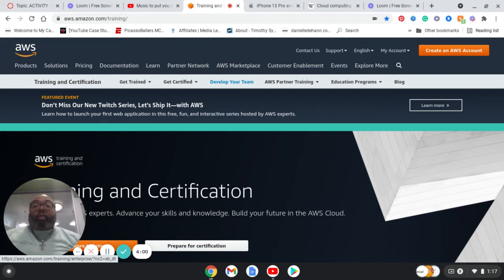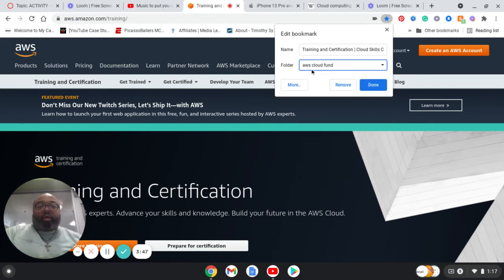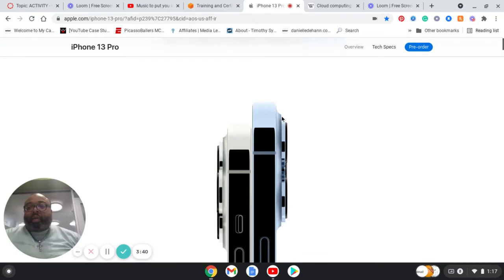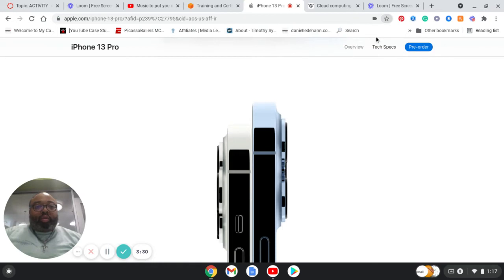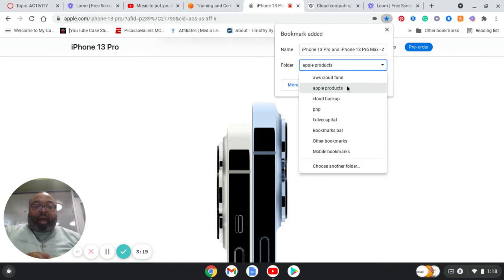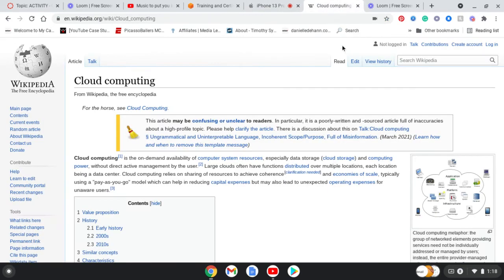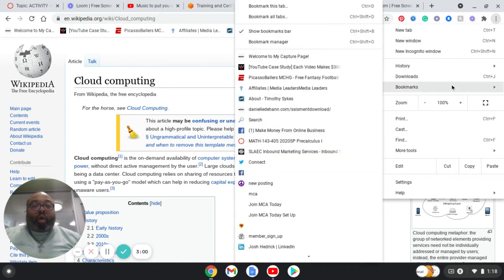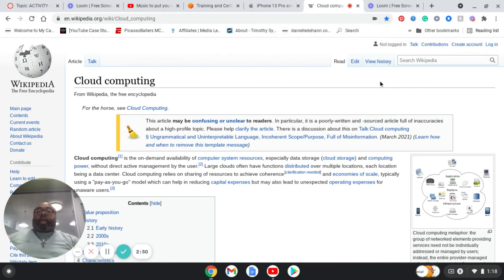Chrome Optimization project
How to bookmark a page in Chrome. What is a bookmark? How does bookmark optimize your workflow? Several ways to bookmarks!  A very short cool tutorial on how to bookmarks URL in an efficient manner!